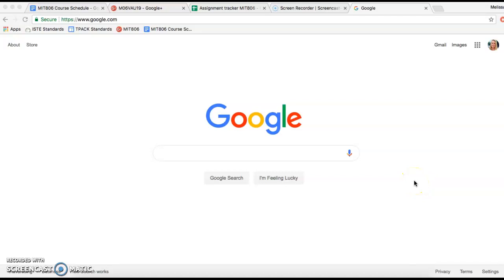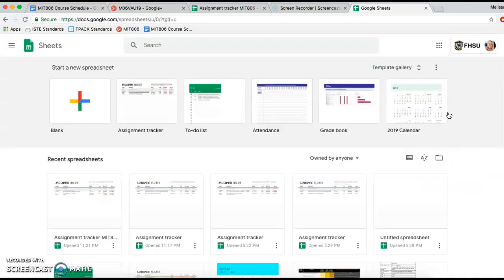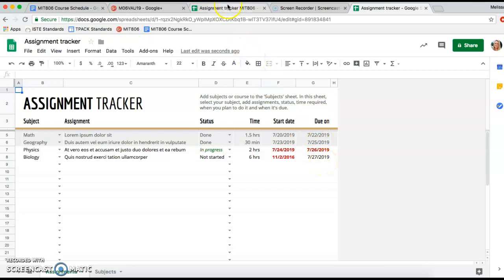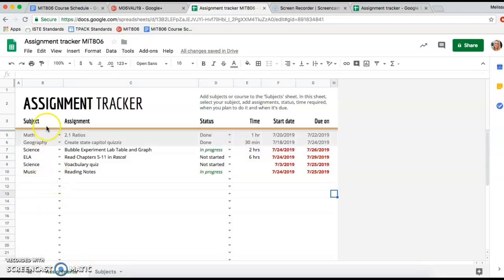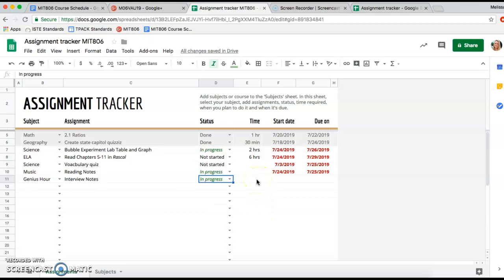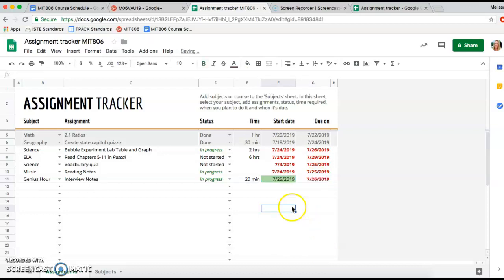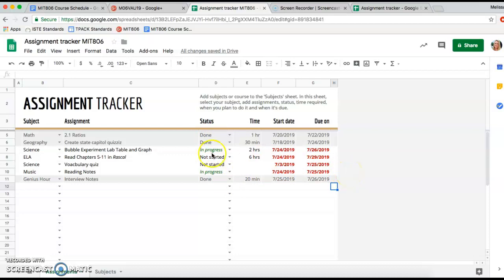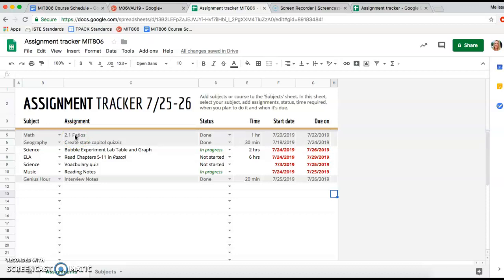MIT806 Assignment 5